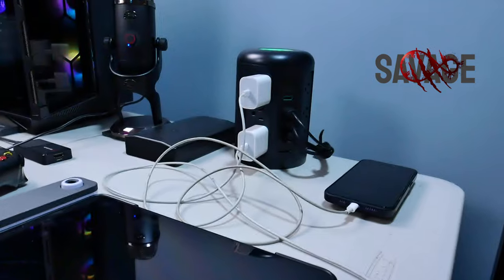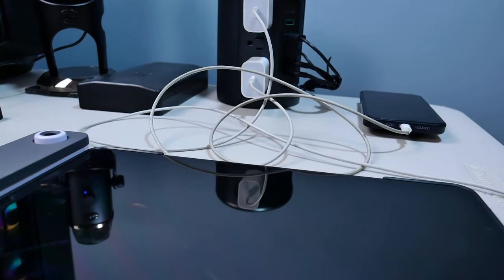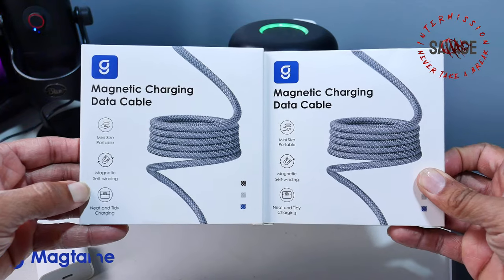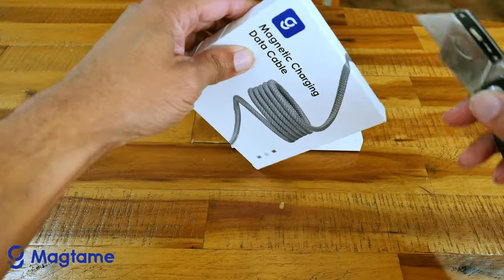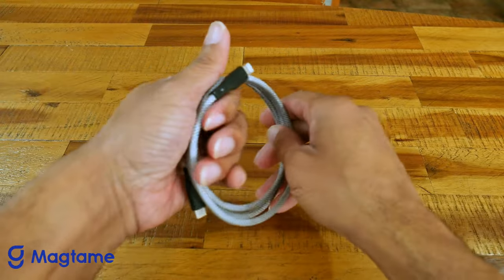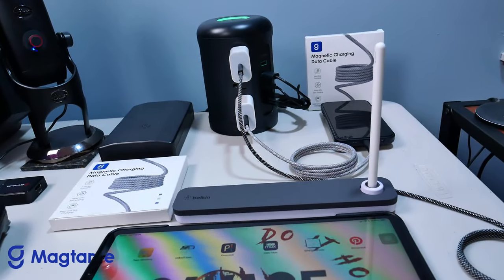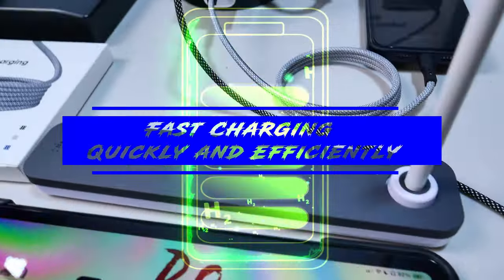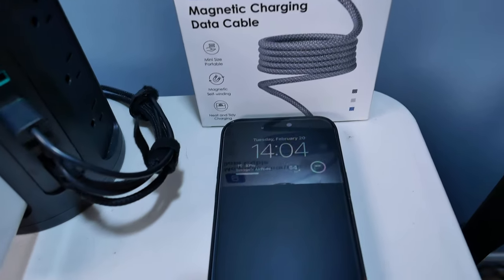Magnetic Magtame Coiling Cables with Fast Charging and Data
Welcome to the world of clutter free cables for all your devices.  This company named Magtame is breaking through doors with it magnetic fast charging and data cables.  We have been testing these cable for awhile and they are holding up strong.
You can grab these at Magtame or Amazon
Savage's Amazon Shopfront

Apple AirPods Pro
Apple Watch Ultra 2
Apple AirPod Pros

WSKEN iPhone Screen Protectors
WSKEN Samsung Screen Protectors
Shure SM7B
Logitech G935 Wireless 7.1 surround sound
Adjustable Computer Desk: